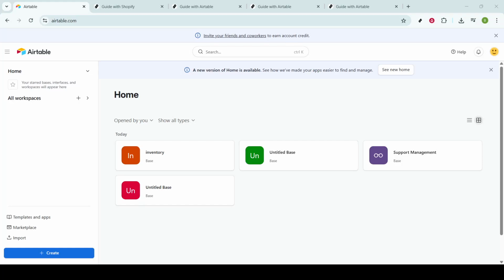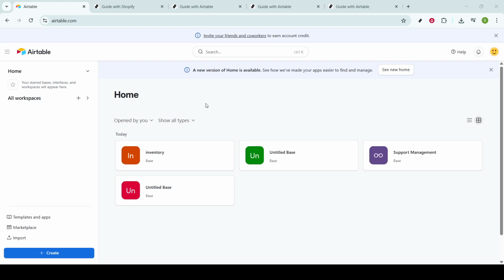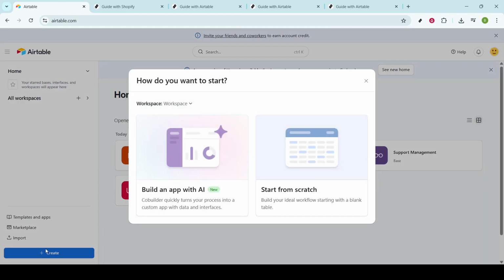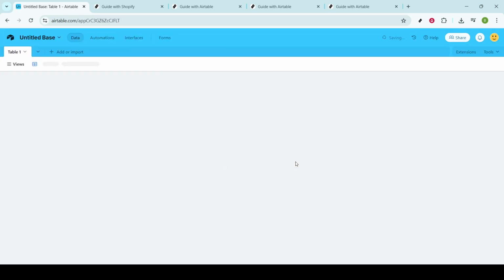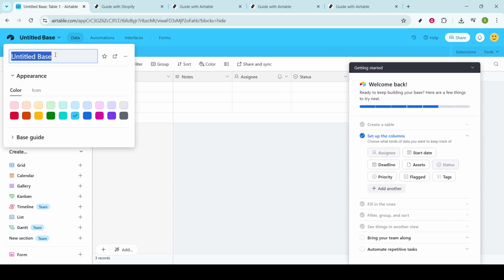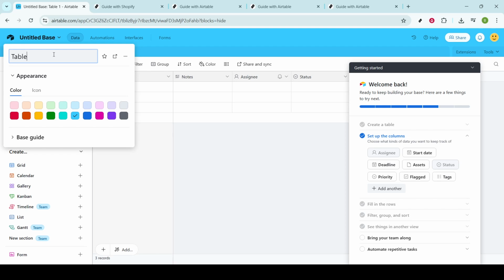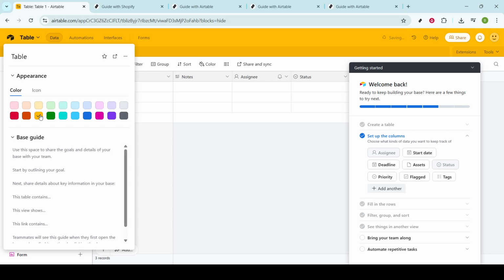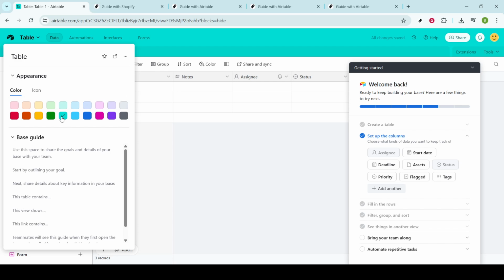How to Add a New Table in Airtable [2026 Full Guide]